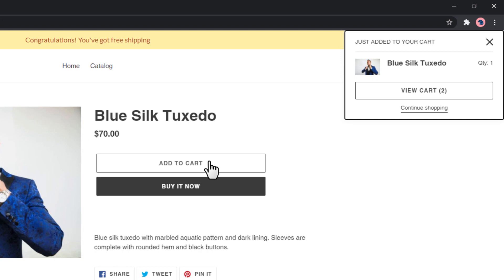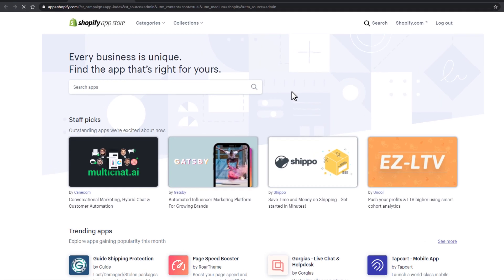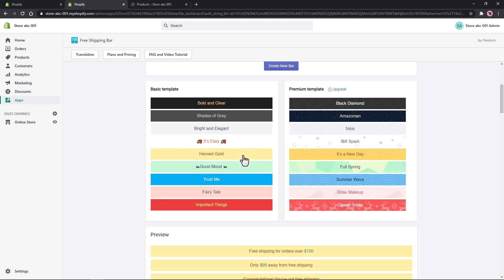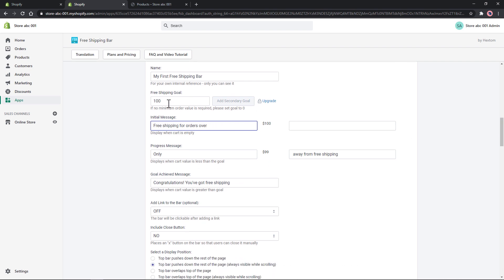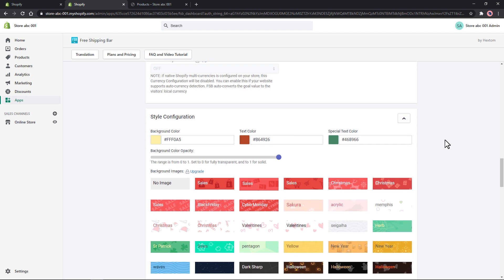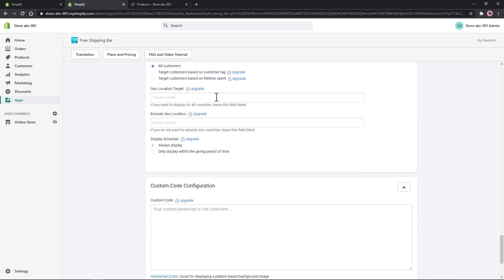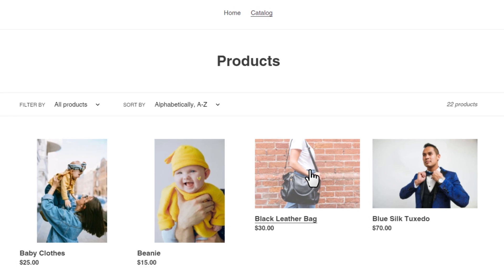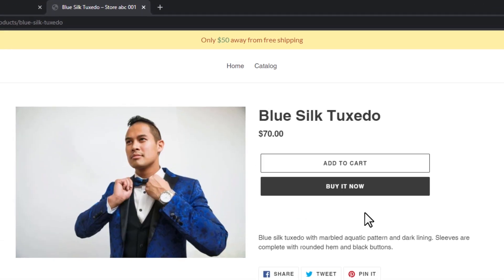How to add a Free shipping bar at the top of your Shopify store (EASY)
This video is going to show you How to add a Free shipping bar at the top of your Shopify store easily.